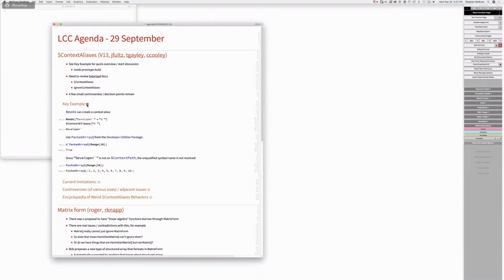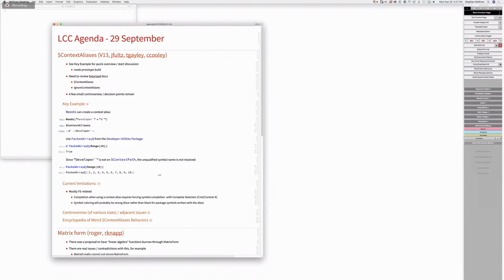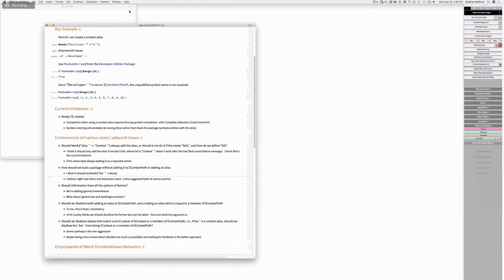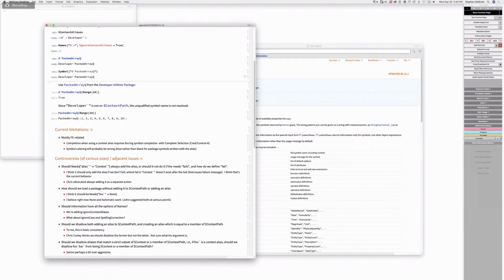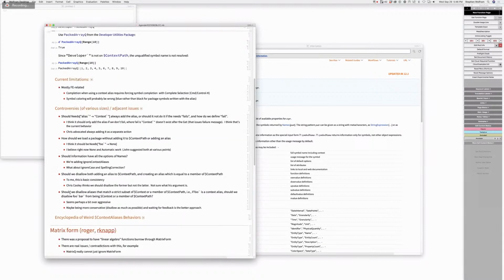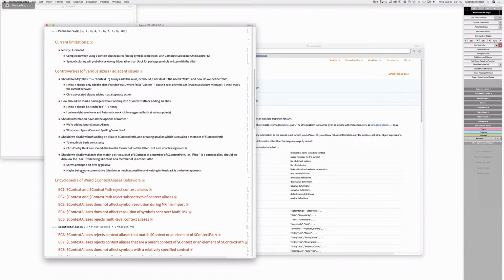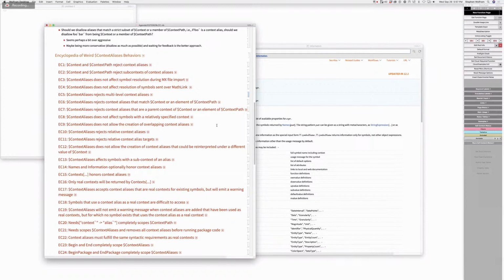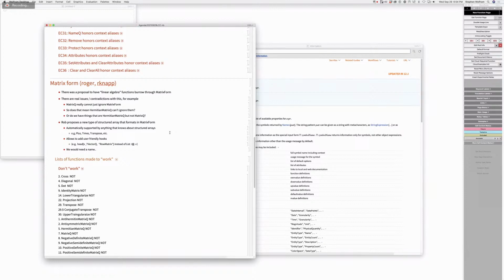Live CEOing Ep 513: Language Design in Wolfram Language [ContextAlias & MatrixForm]